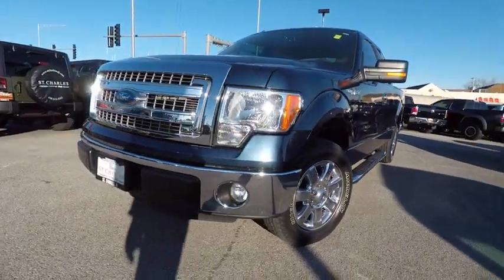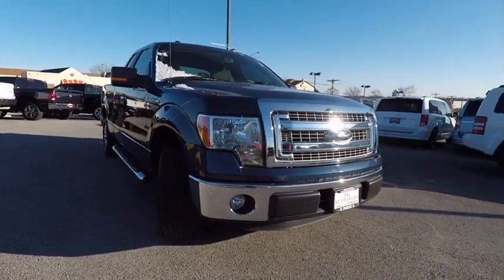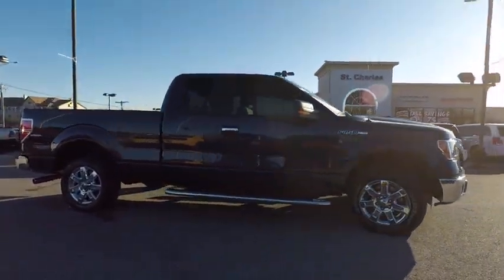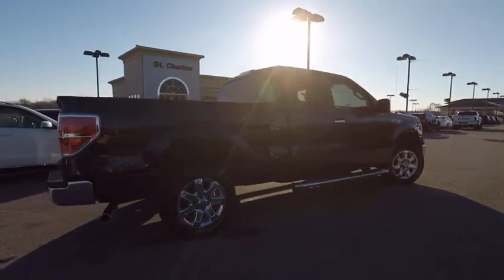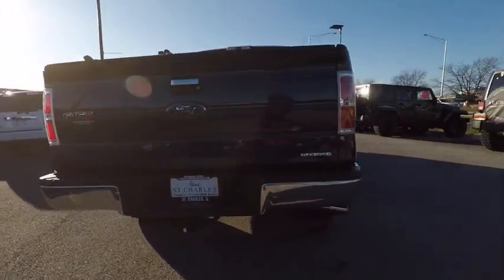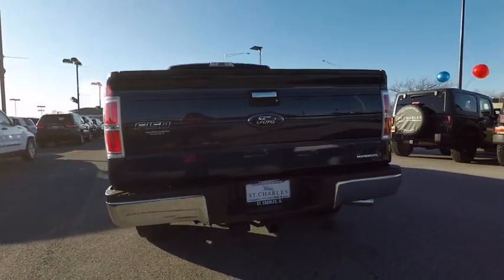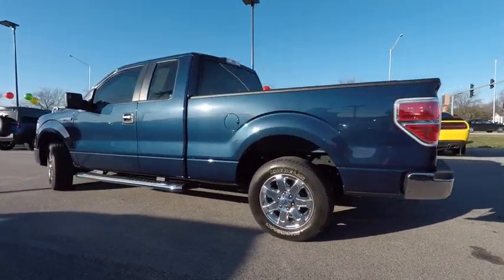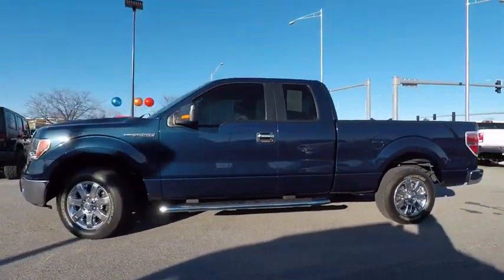2013 Ford F-150 St. Charles IL J6680A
2013 Ford F-150

1611 E. Main St.

Recent Arrival! Odometer is 5282 miles below market average! 2013 Ford F-150 3.7L V6 FFV 6-Speed Automatic Electronic RWDbrbrbrAwards:br * 2013 KBB.com Brand Image AwardsbrbrbrRELAX 2 DAY NEW AND USED EXCHANGE POLICY !